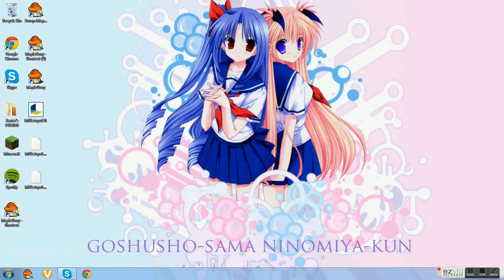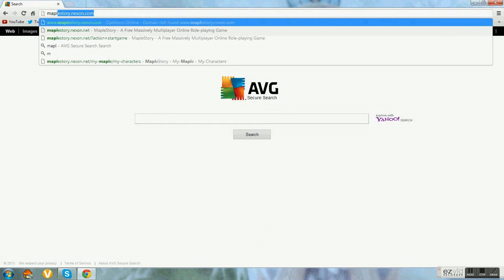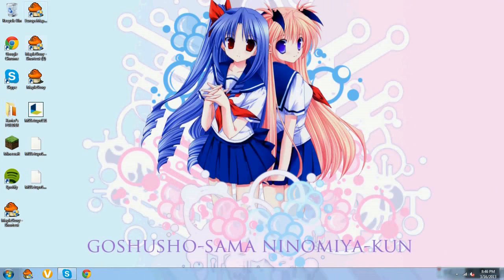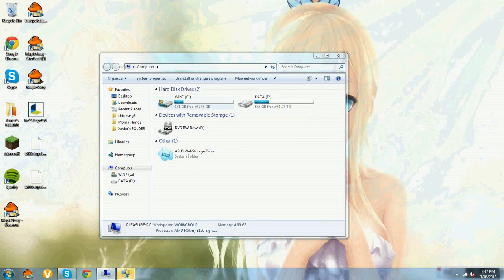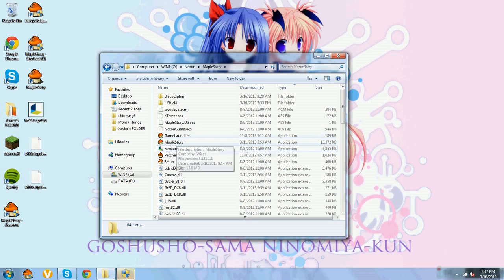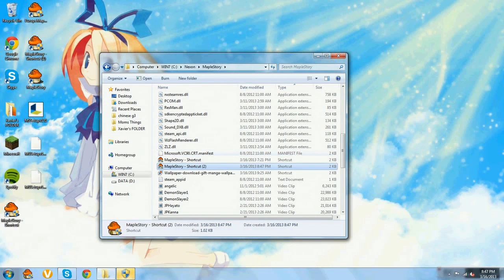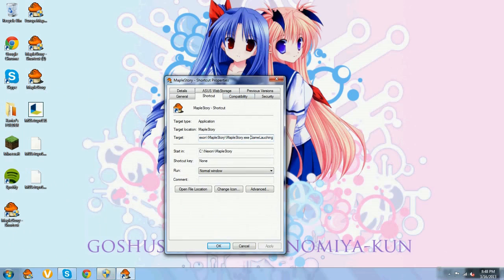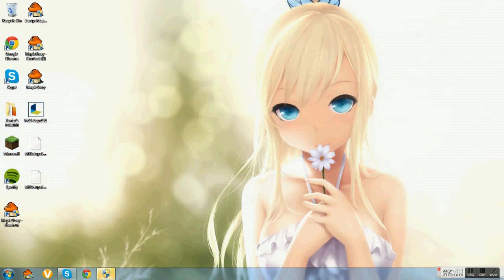How to download MapleStory for Windows 7